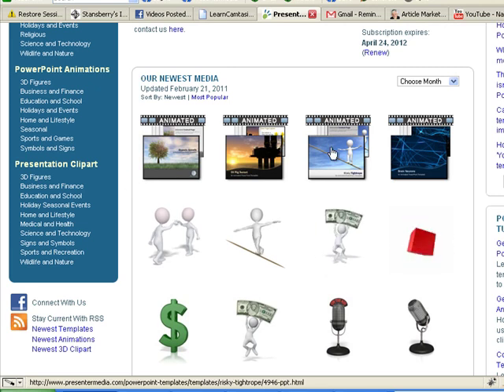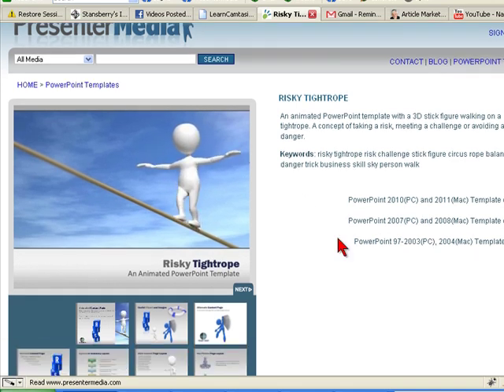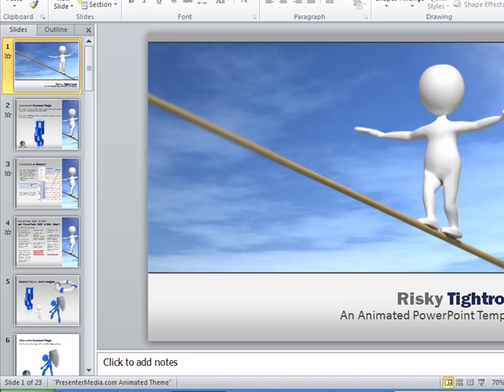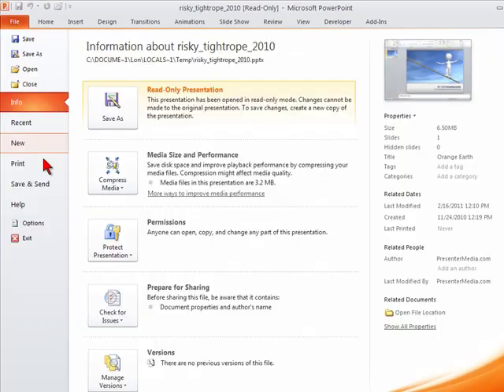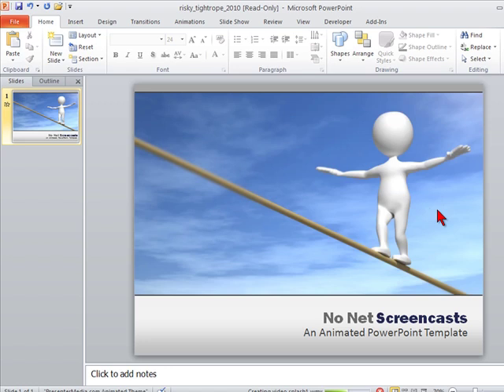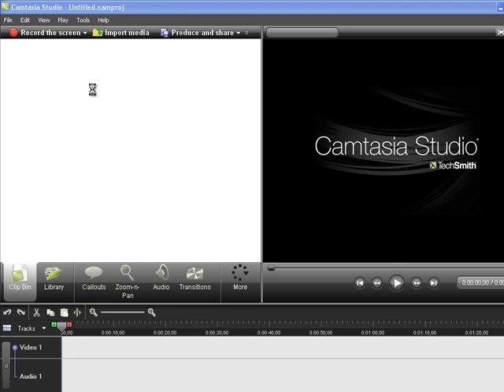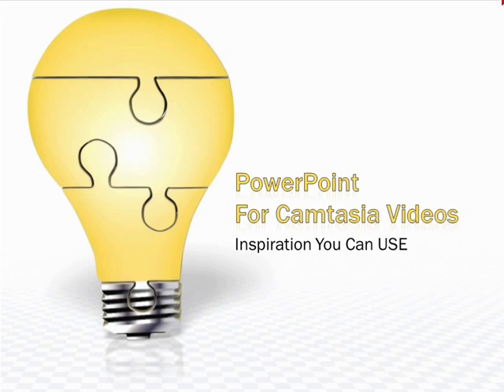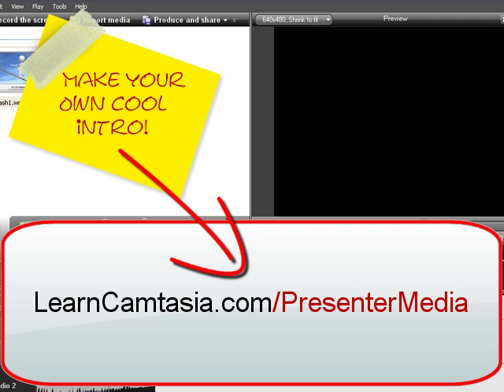Camtasia PowerPoint Intro Clip Trick with PresenterMedia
- In this Learn Camtasia Question & Answer (Q&A) Webinar sample video, Camtasia Studio Video Marketing expert Lon Naylor demonstrates a sweet little trick to create an animated "splash" or Intro video sequence using an inexpensive PowerPoint template from Presenter Media.

Grabbing your viewers attention in the first 10 seconds of your videos is CRITICAL! Watch as Lon shows how to get that done with about 5 minutes worth of work AND...be able to re-use it over and over and over again. Sweet!

Want more tips like this? Hey, this is one segment of one webinar we do each week HERE: